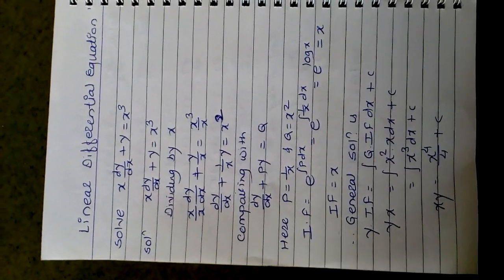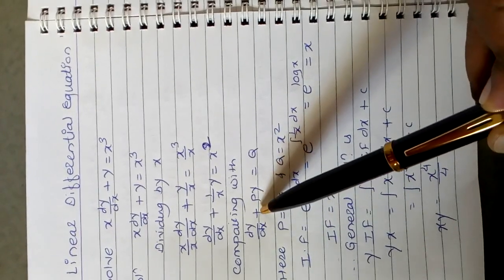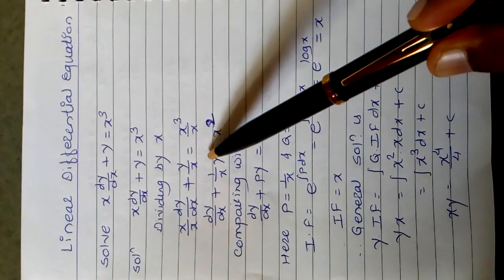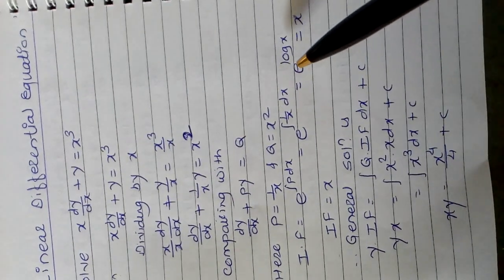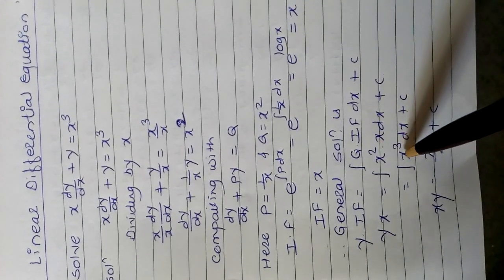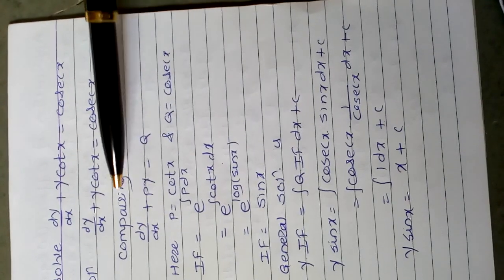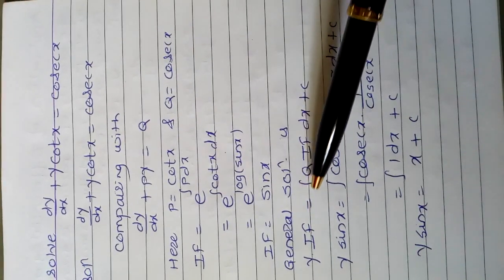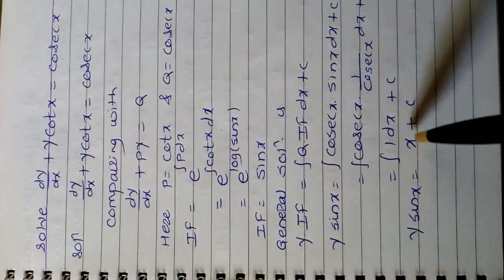Differential Equations ll Linear Differential Equation ll